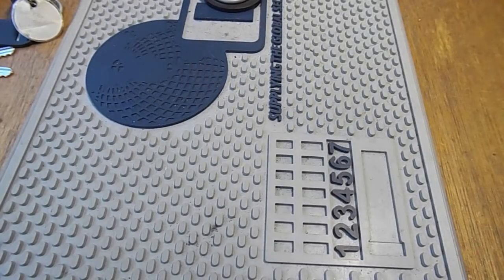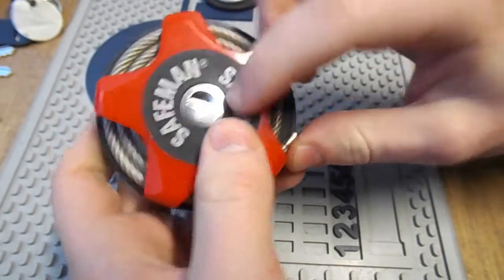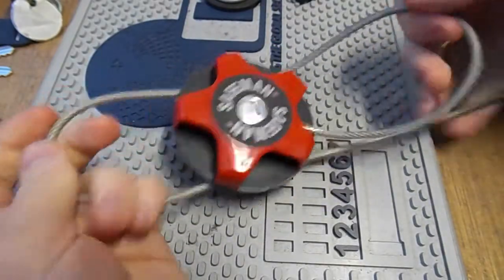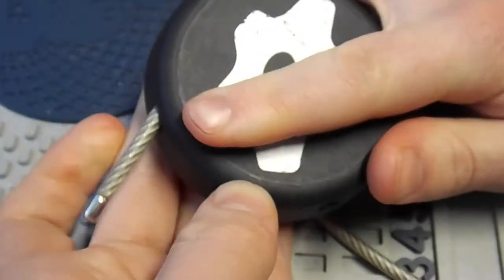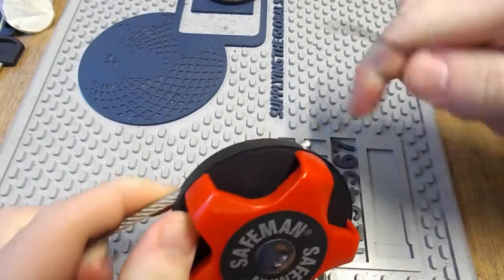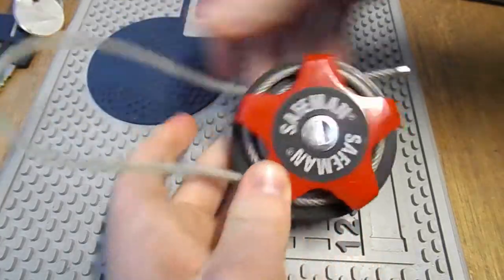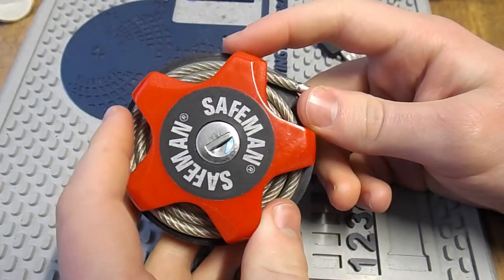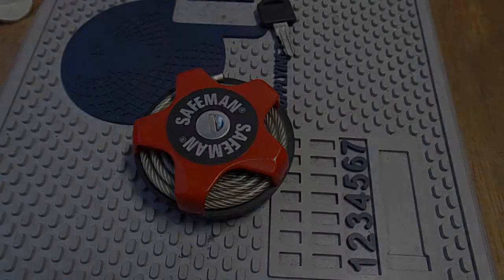Tectory Safeman cable lock bypassed & SPPd (209)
Please let me know if you are having audio issues in playback, my initial previews are working fine on PC but not mobile. The issue may be related to the fact that I edited this video using new advanced editing software.

In this video I take a look at the unusual Safeman cable lock which I bought many years ago for the price of £4.99 from Lidl.